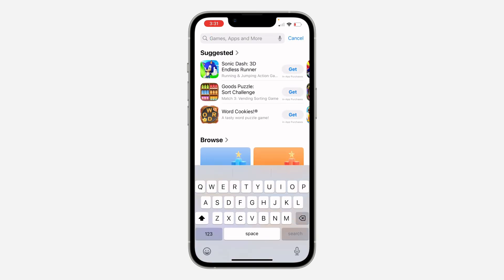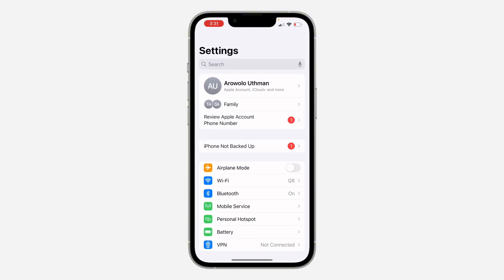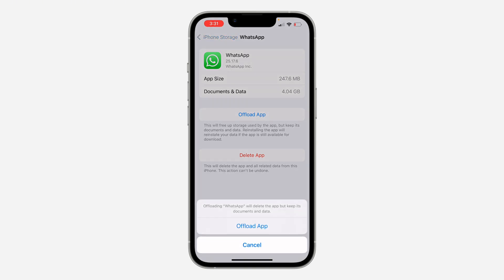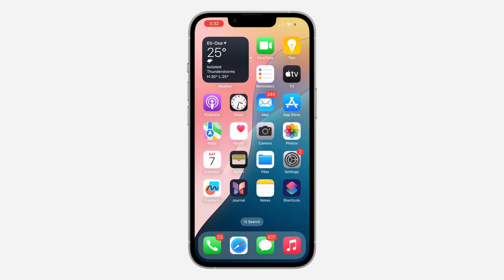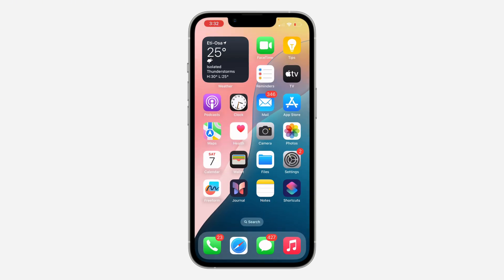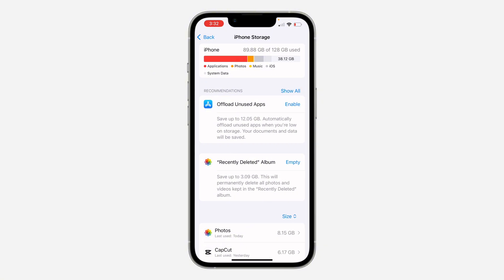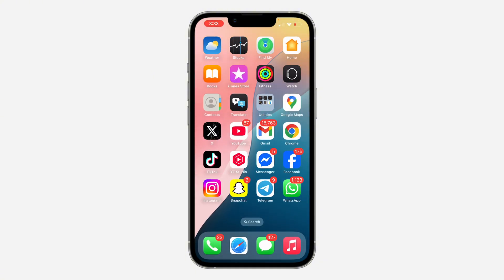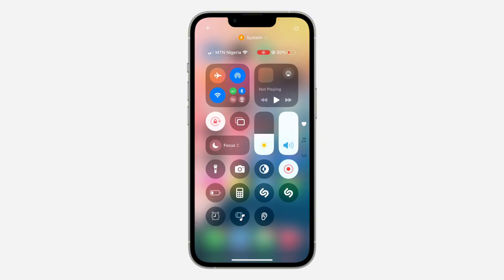How to FIX WhatsApp White Screen on iPhone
Learn how to fix whatsapp white screen on iphone or how to fix whatsapp white screen problem in this video.

How2Guides